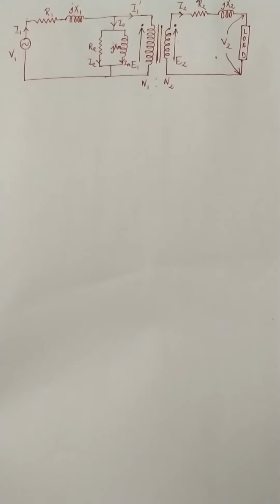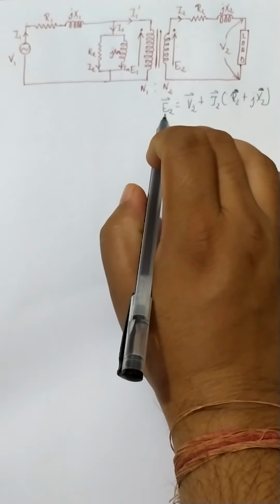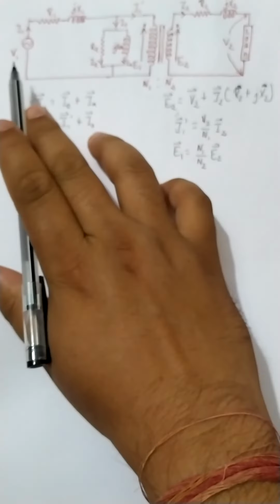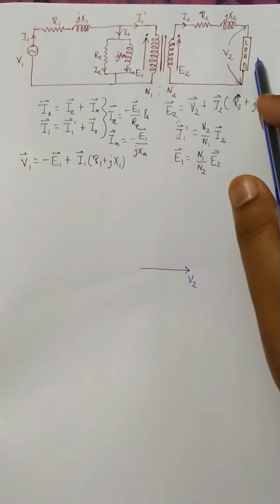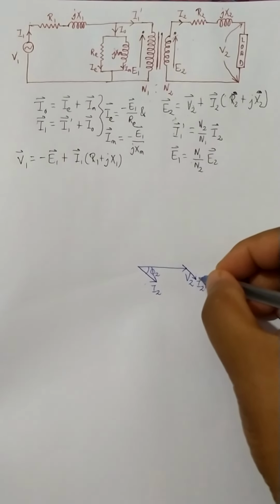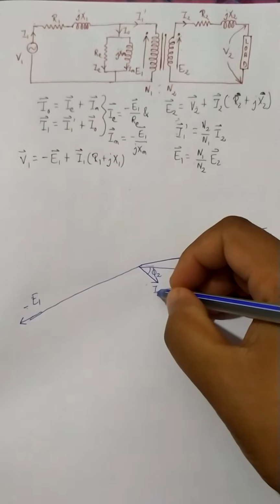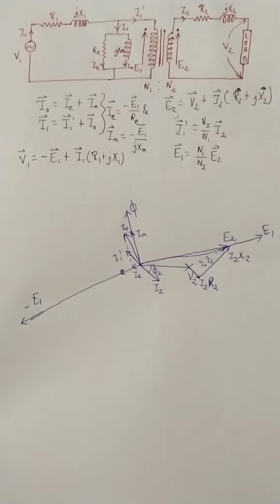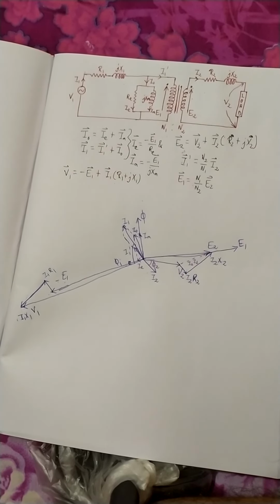Drawing the phasor diagram of a practical transformer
Based on the equivalent circuit of the transformer, the phasor diagram of the transformer is developed in the video. Considering the practical scenerio, load is assumed to be inductive i.e. R-L load.